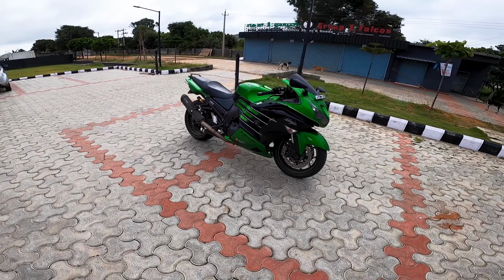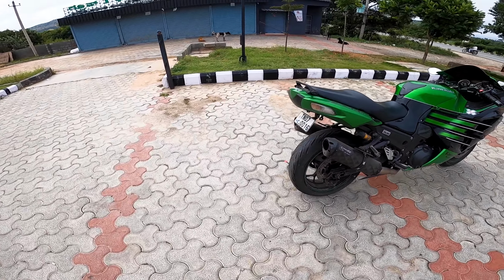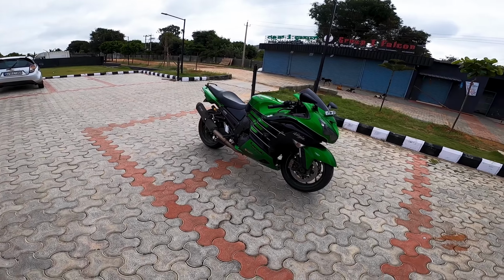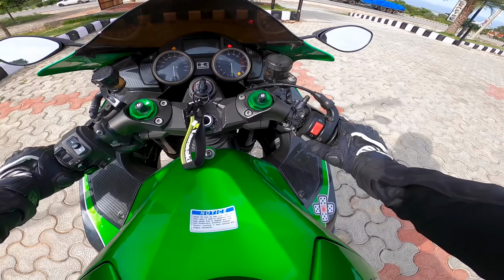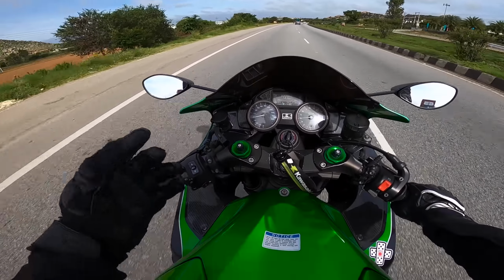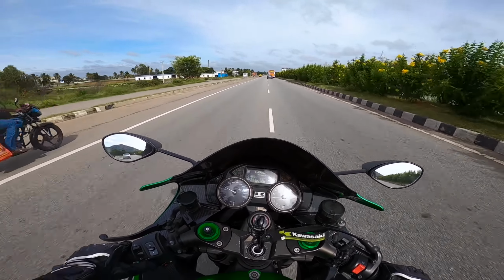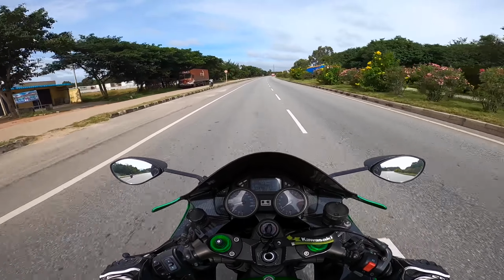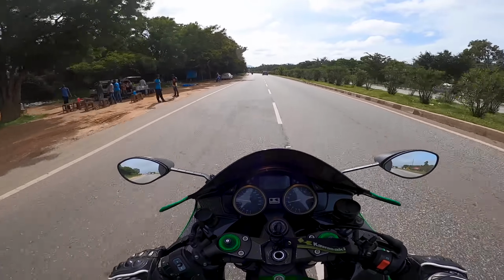Kawasaki Ninja ZX-14R - The missile on two wheels